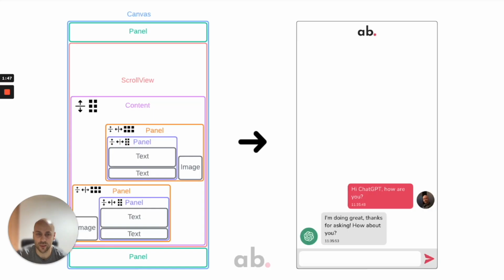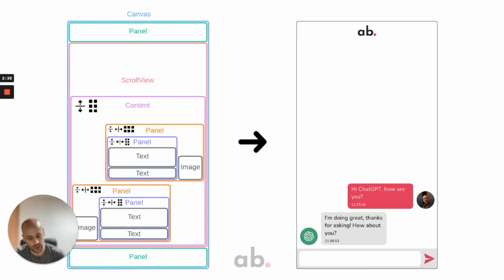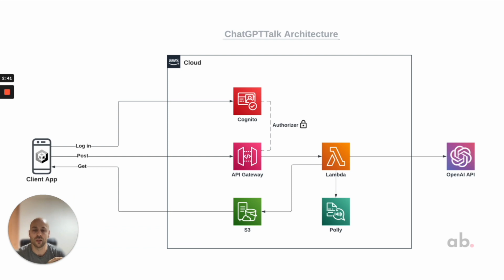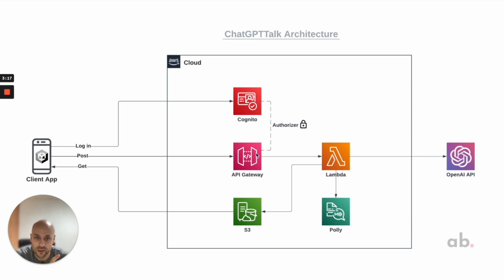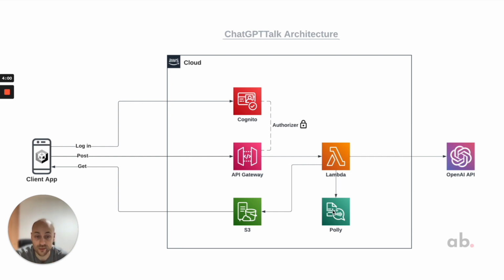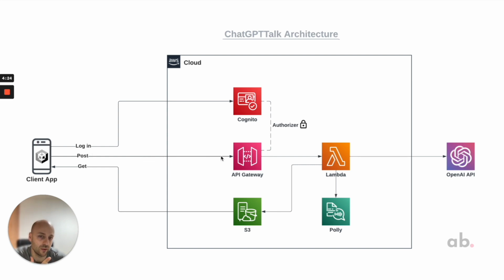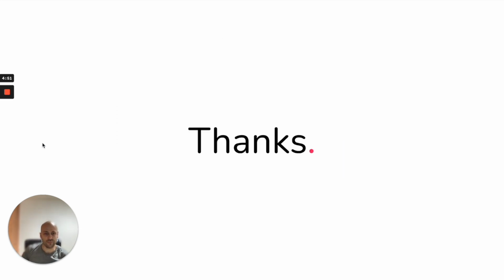Building a talking chat with Unity3D, AWS and ChatGPT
To see the whole implementation and source code, please check the following article: